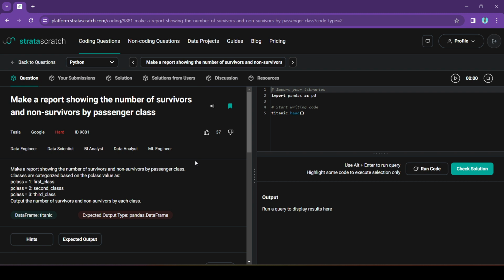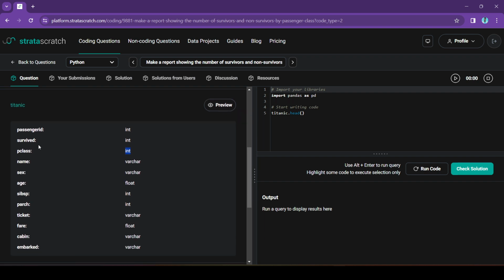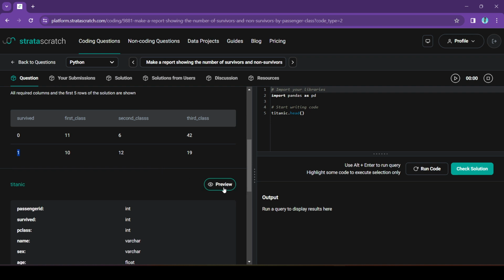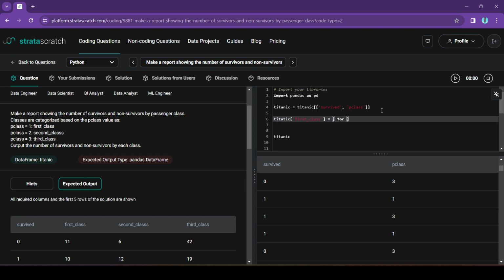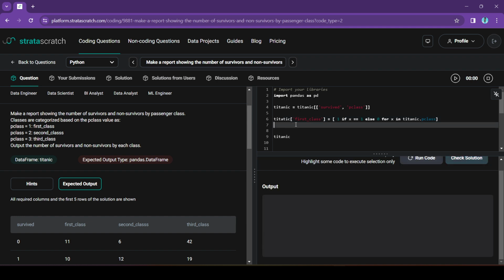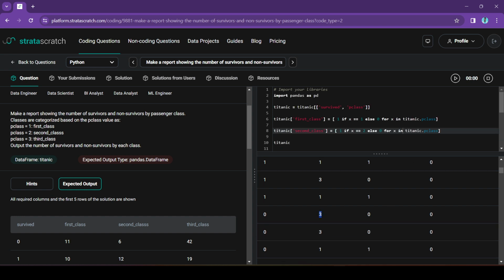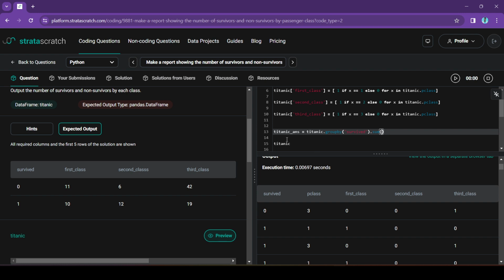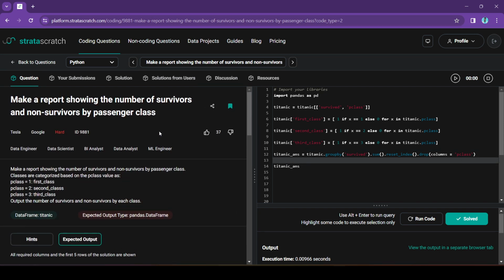PANDAS | StrataScratch | GOOGLE | TESLA |Interview Coding Question |TITANIC DATASET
In this video we will be solving GOOGLE , TESLA   coding question using PANDAS.

PYSPARK Version of this problem

SQL Version of this problem